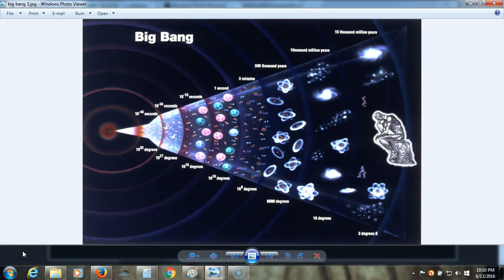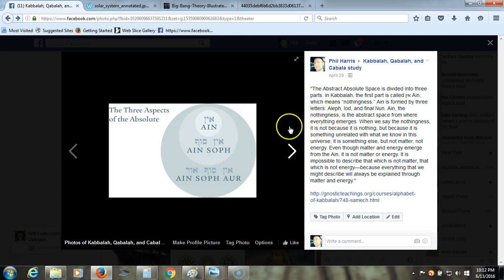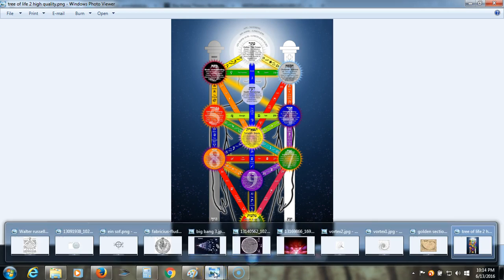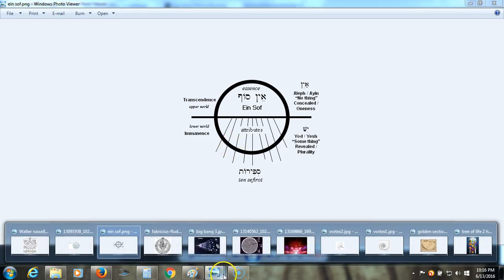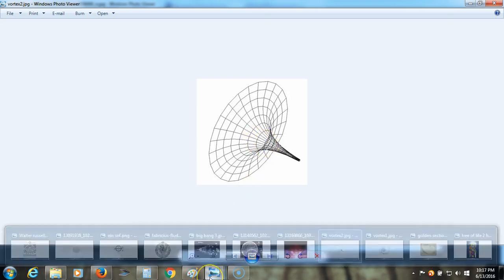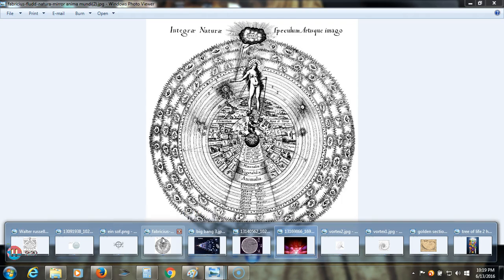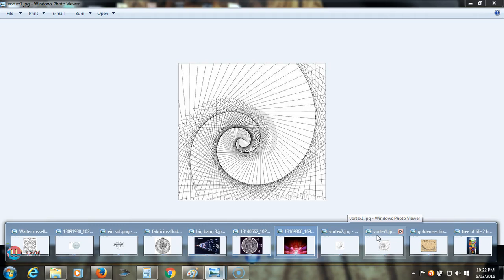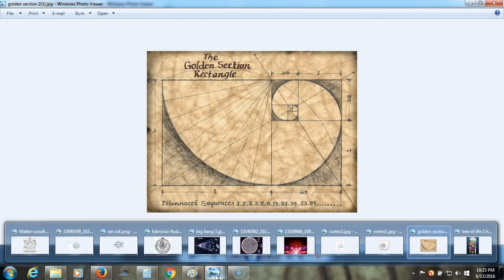The Big Bang, Kabbalah, and Quantum Physics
Connecting the big bang theory to the kabbalistic tree of life, quantum physics, and various other esoteric concepts.